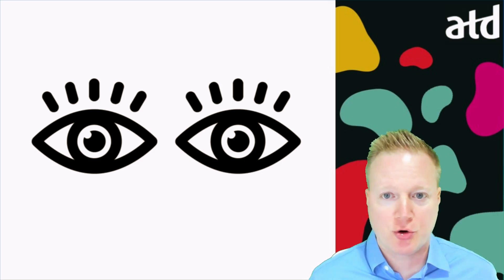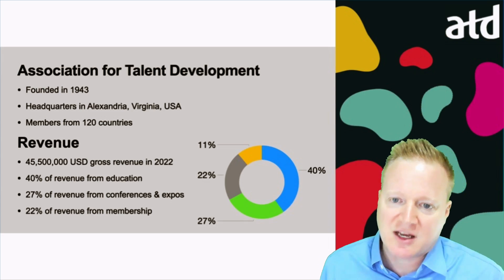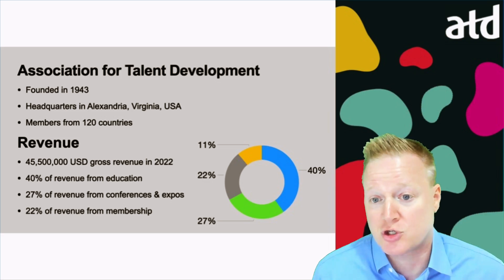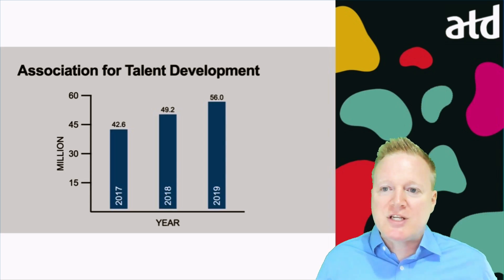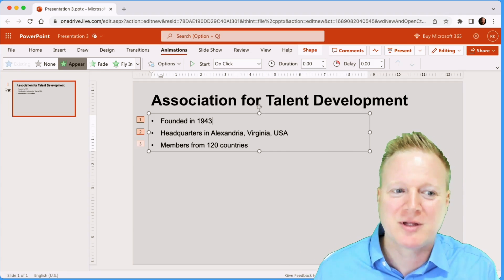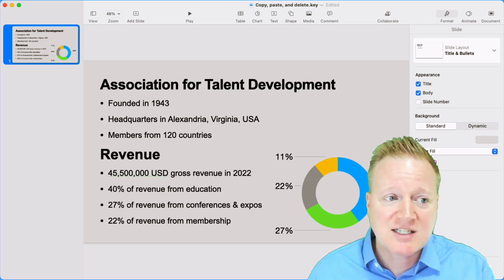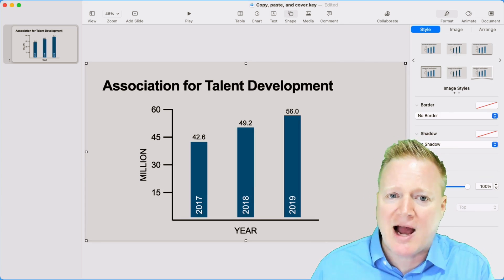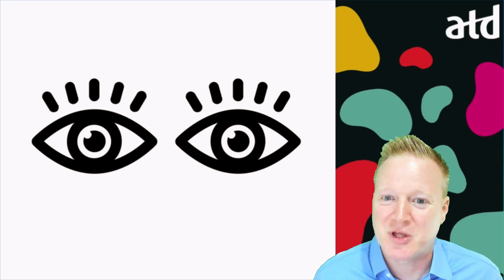Toolbox Tip: Reduce Cognitive Load with Slide Animation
Robert Kienzle introduces three quick ways to create and edit slides to display your content so it fits the flow of your presentation. Whether you’re designing new slides or using existing images, controlling when your audience sees specific content will keep the focus on you, the presenter, and increase what the audience remembers later.

ATD’s Toolbox Tips series provides hacks on various content authoring and learning technology tools. Get quick, useful “how-to” tutorials to apply directly to your e-learning instructional design work. Tune in for biweekly designer tips to help you troubleshoot on specific tools, learn new tasks, and discover new features.